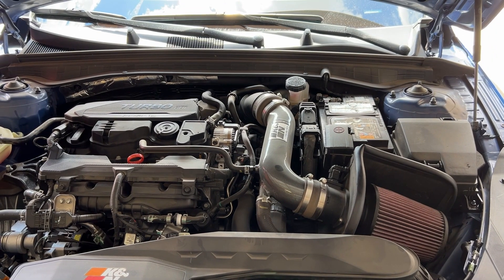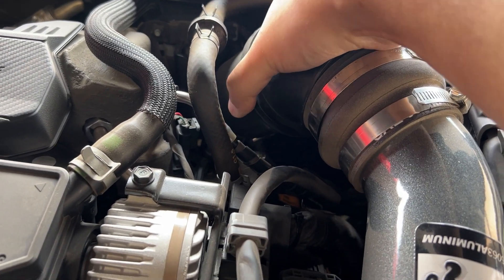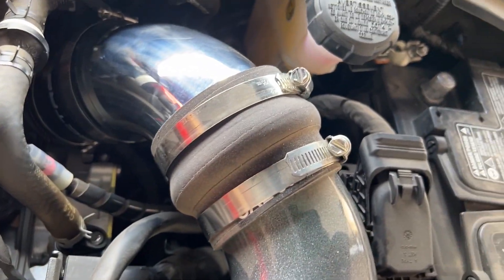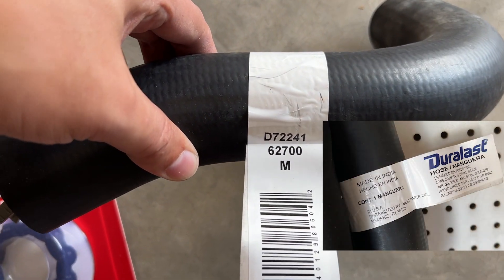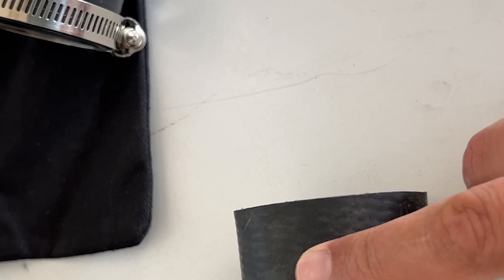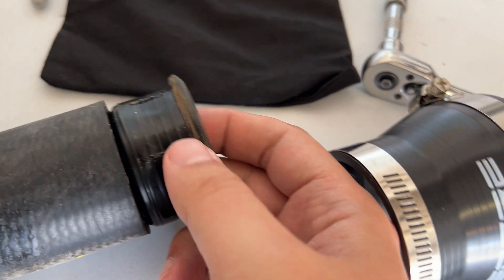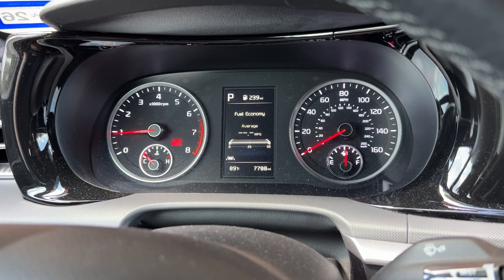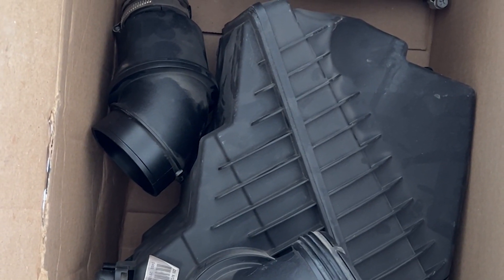DIY Turbo Inlet Fabrication | Custom $80 Setup for Kia K5 GT-Line AWD (1.6L Turbo)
Want to enhance turbo whoosh and throttle response without breaking the bank? In this video, I walk you through how I fabricated a custom turbo inlet for my Kia K5 GT-Line AWD 1.6L Turbo using off-the-shelf parts for under $80. This is part art, part science—and 100% DIY satisfaction.

🔧 In this build, I cover:
• Why the K&N intake doesn’t include a turbo inlet
• Tools and parts used (Spectre pipe, reducer couplers, pipe cutter, etc.)
• How to measure, cut, and test fit custom piping
• Tips for avoiding turbo inlet leaks and getting a clean seal
• Comparing airflow differences between stock and custom setups
• Wrapping and finishing for heat protection and stability
• Real sound test after install – no check engine light!

Why not just buy one? Shark Racing doesn’t offer a full box CAI for their system yet—and I live in dusty West Texas, where an open intake isn't ideal. So I built my own, keeping filtration tight and airflow strong.

This project is as much about creative process as it is about performance. Think of it as designing airflow with intention.

Don’t forget to save all your OEM intake/exhaust parts—you never know when you'll need to go back to stock.

👇 Parts list and tools linked in the description.

Parts:
Spectre 3" 45 Degree Polished Aluminum Air Intake Tube (Part # 9449)
Spectre Black Reducer Coupler (Part # 8751)
Duralast 62700 Radiator Coolant Hose

Vehicle: 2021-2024 Kia K5 GT-Line (DL3) 1.6T AWD

Current Mods: K&N Cold Air Intake - High-flow, Aluminum; Borla Cat-Back Exhaust System S-Type; Ark Performance GT-S Lowering Springs

Inspiration:
kia k5 intake silencer delete video, he used Spectre plastic 45 degree. When I went to purchase it said NOT for turbocharged engines.
See zstampe (I think pronounced zee-stomp) - in my channel playlist. He installs the Shark Racing cold air intake that is a single piece delete.